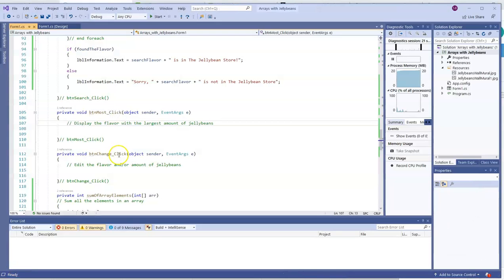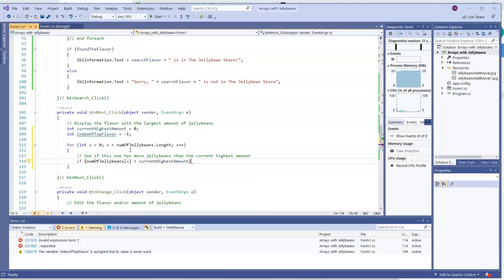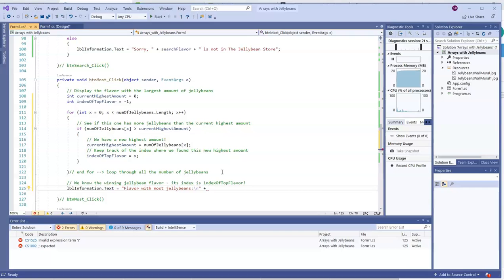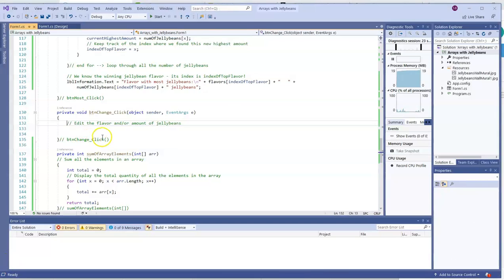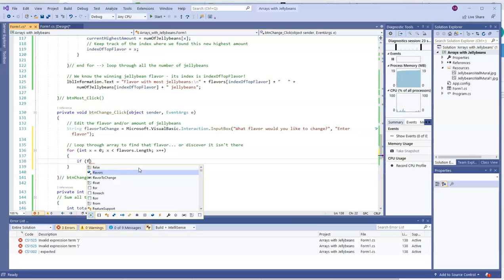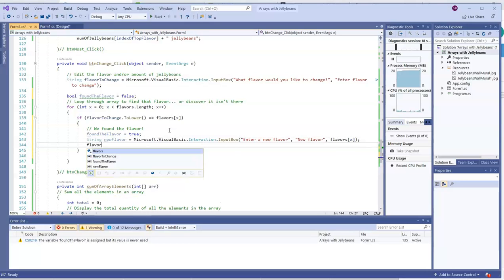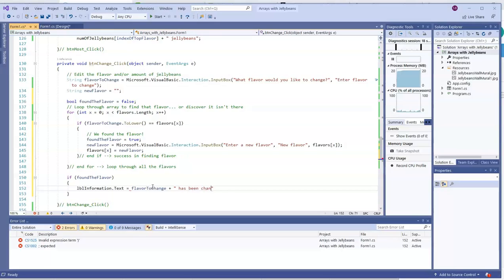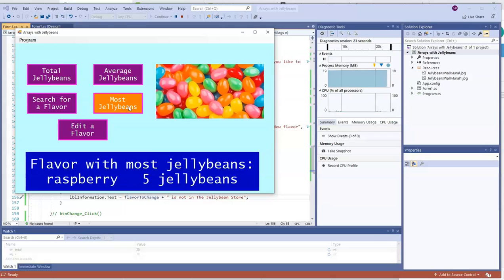Visual C# 7.5- Arrays- Part 3